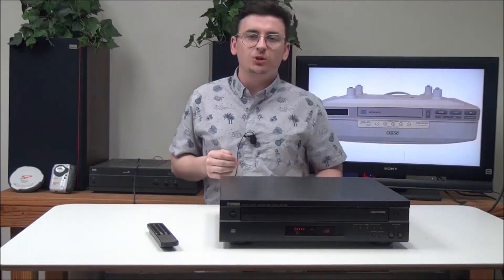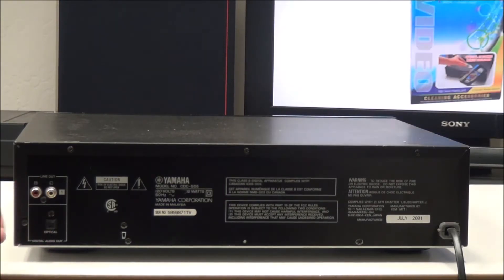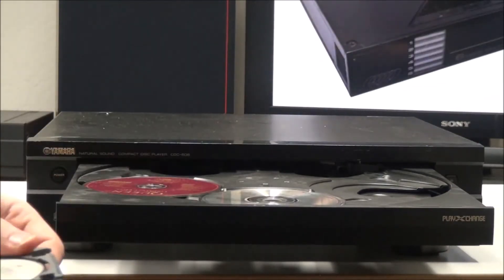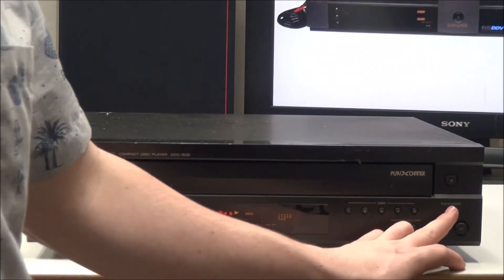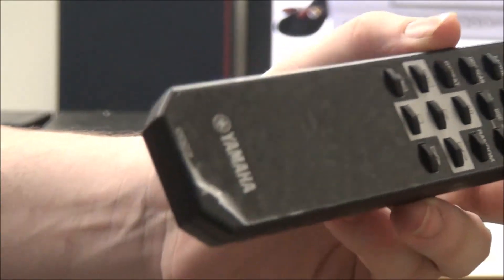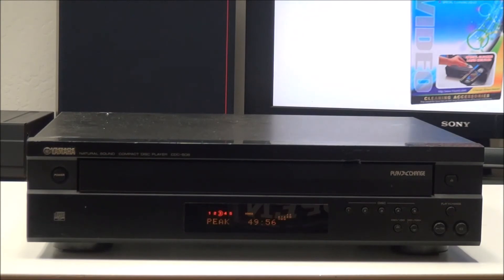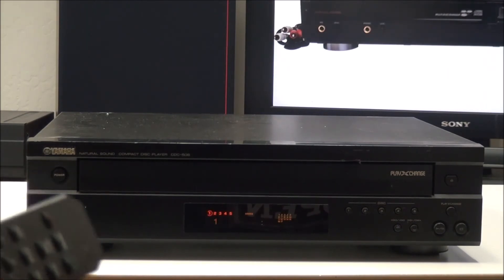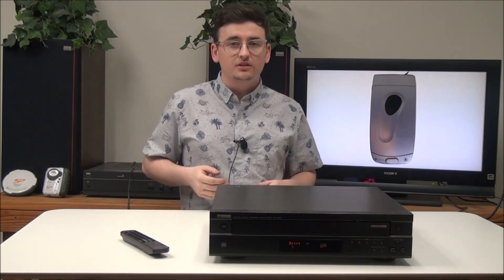Yamaha 5 Disc Carousel CD Changer with Optical Output CDC-506 Product Demo